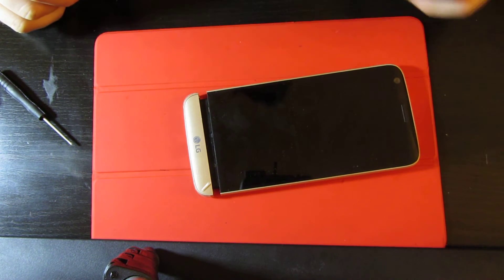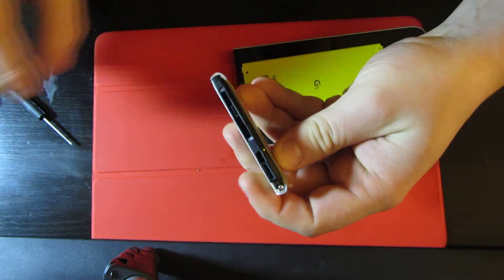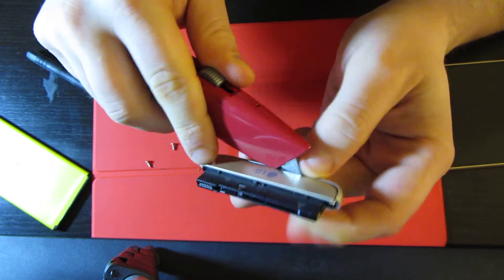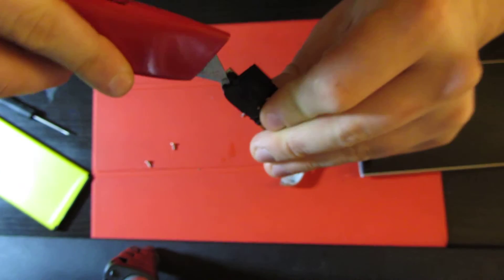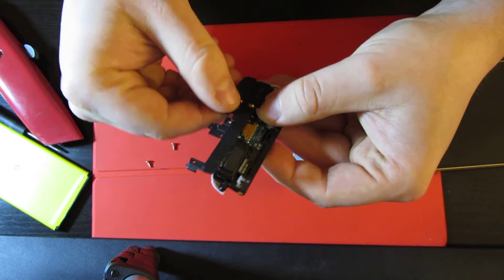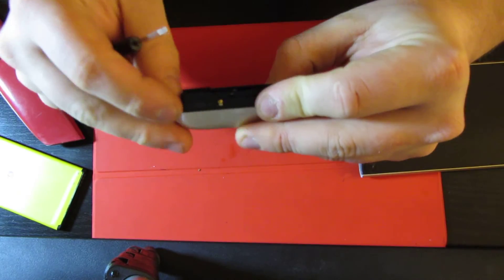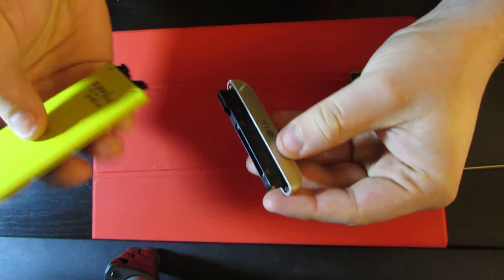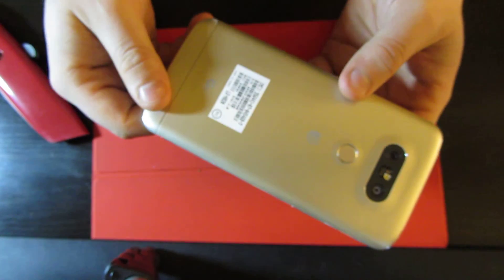DIY How to replace charging port on LG G5 ...h820, h987...